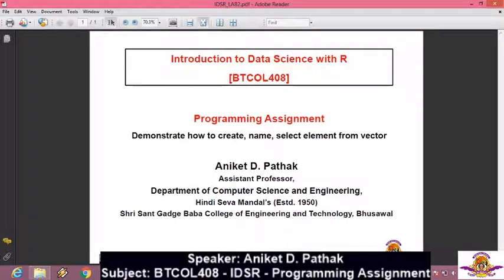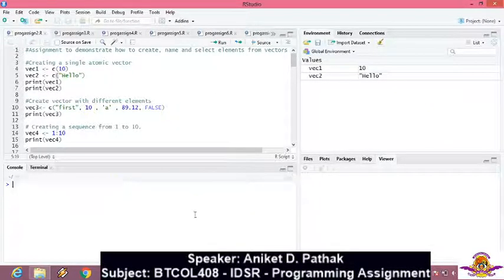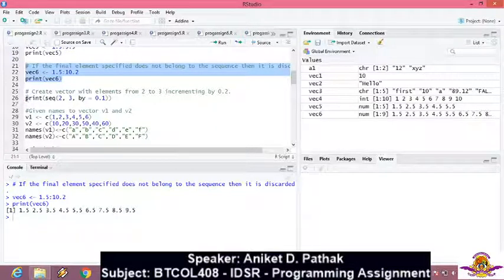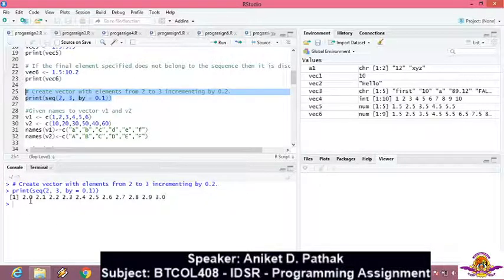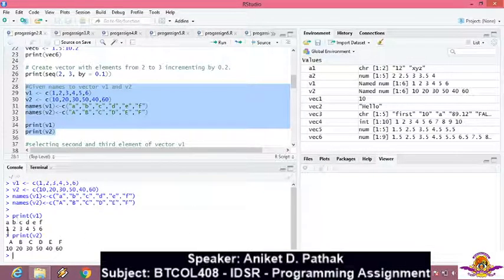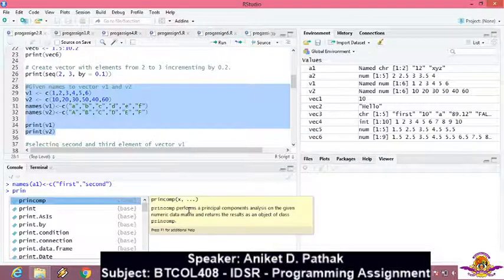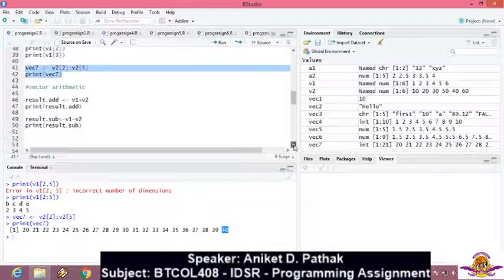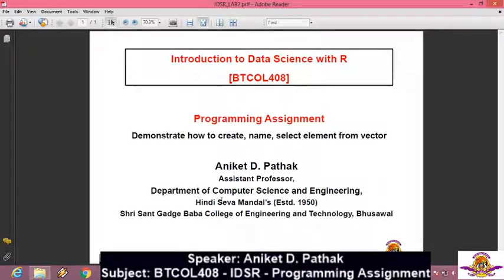Programming Assignment 2 - Vectors in R language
This video demonstrate how to create, name and select vectors elements and also vector arithmetic in R language using R Studio.